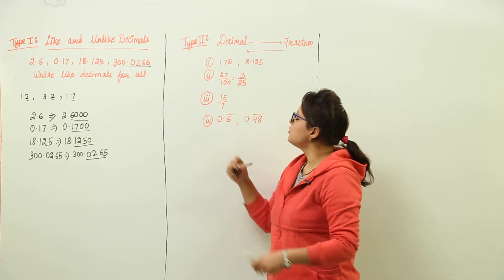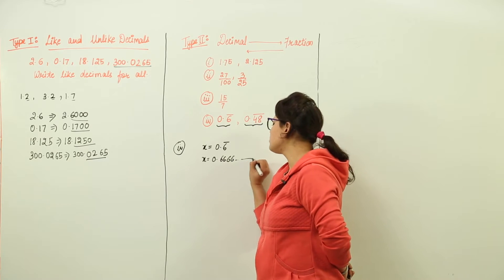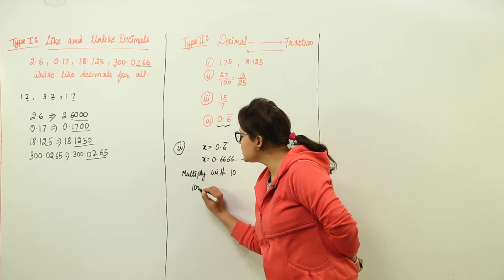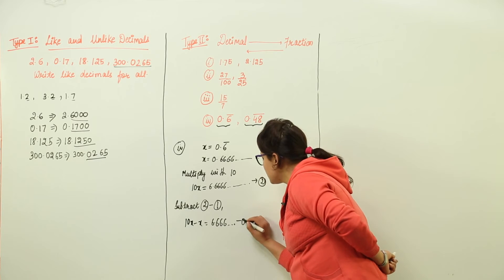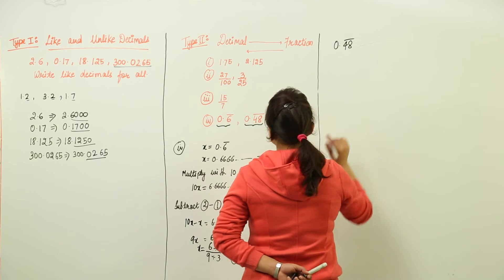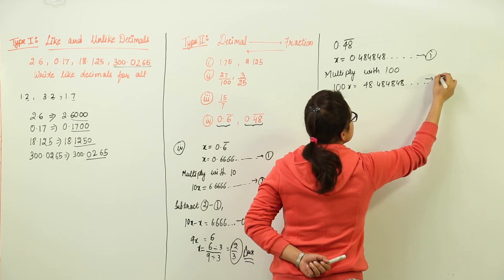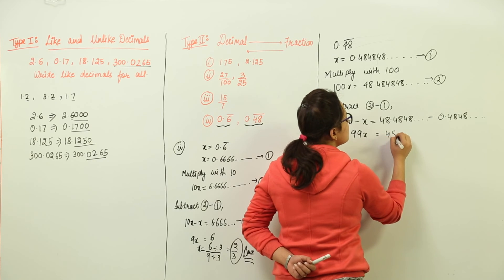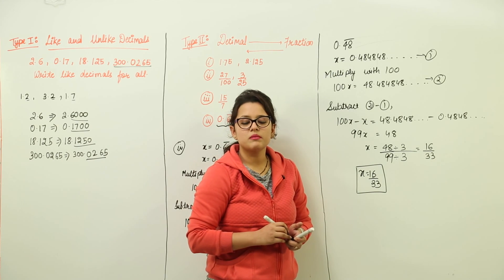ON DEMAND l Class 7th | Maths | CBSE | Chapter 2 | FRACTIONS I L16